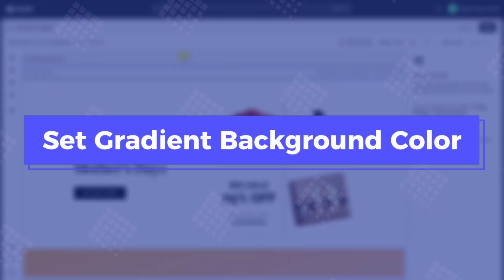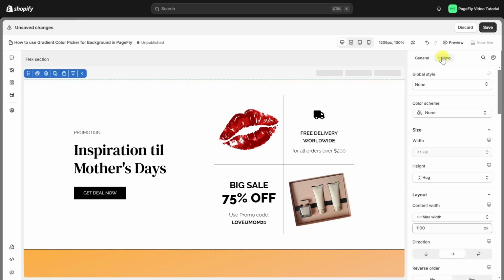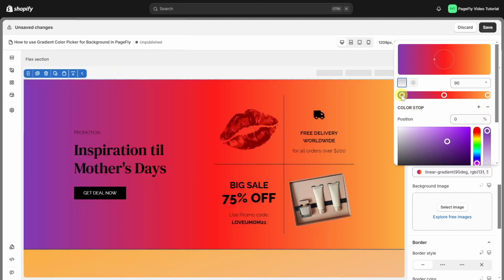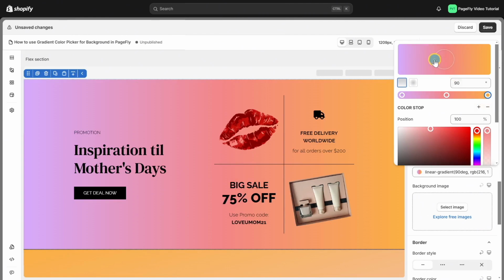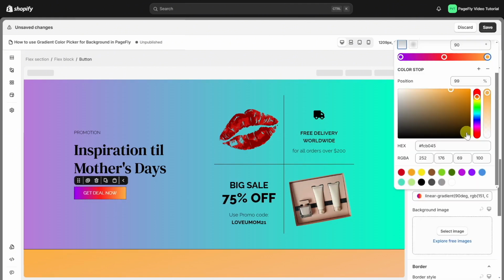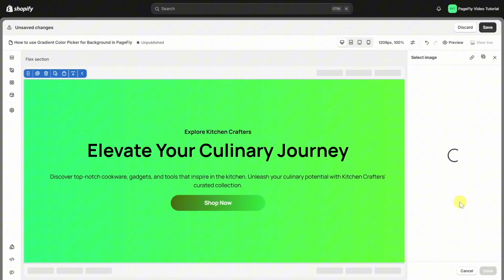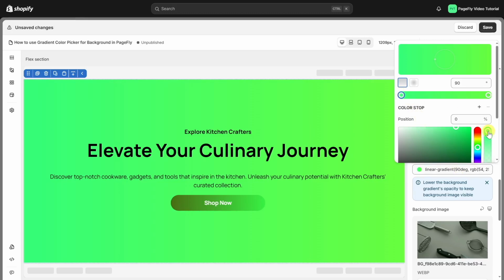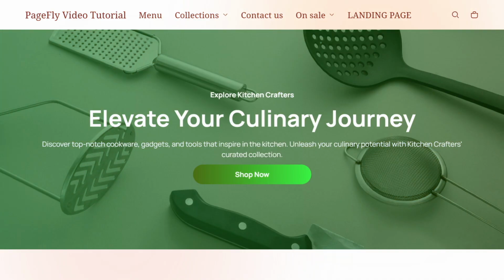Add Gradient Color in PageFly page | PageFly Tutorial (Gen 2 Editor)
Learn how to Add Gradient Color in PageFly page to create stunning, multi-tone backgrounds and text effects for your Shopify store! This tutorial shows you how to select, adjust, and apply gradient colors, transforming your design in just a few clicks.

Make your store stand out with this unique feature in PageFly!

👉 OUTLINE
00:00 Intro
00:20 Add gradient color for background
01:20 Combine background image with gradient color
01:58 Outro